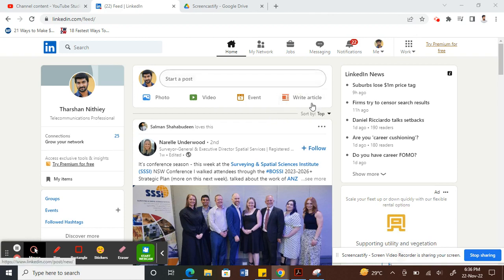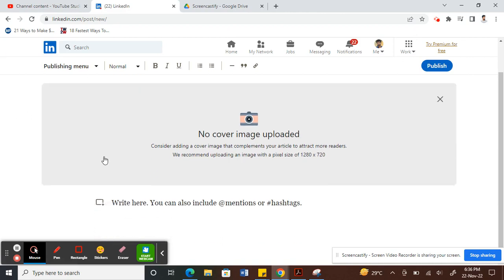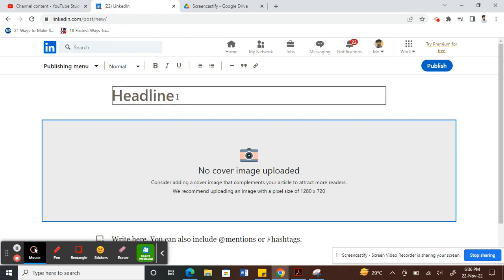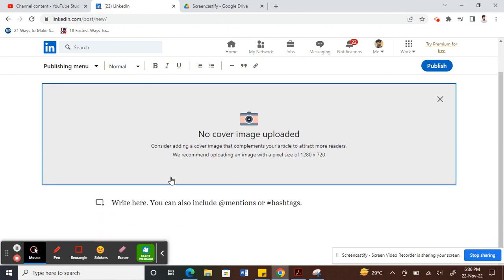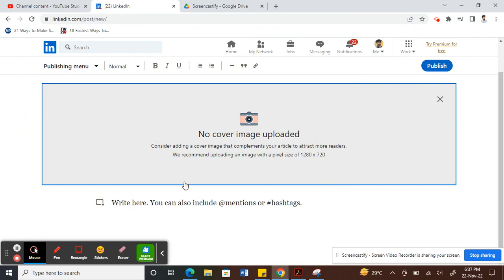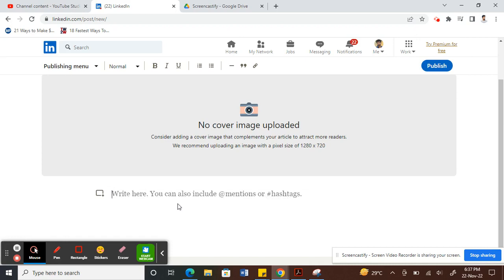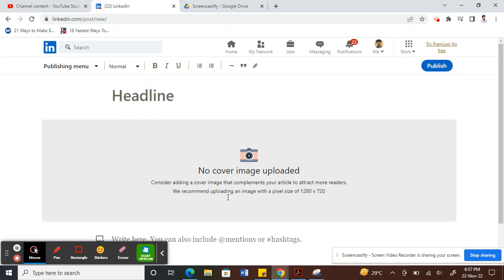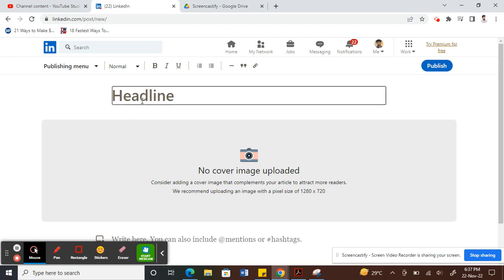How to Post an Article on Linkedin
How to Post an Article on Linkedin. In this video, we'll show you how to post an article on LinkedIn. This is a great way to promote your work and reach a wider audience.
If you're looking to post an article on LinkedIn, this is the video for you! We'll walk you through the steps required to post an article on LinkedIn, from creating a profile to uploading your article. We hope you find this video helpful and that it helps you promote your work and reach a wider audience!